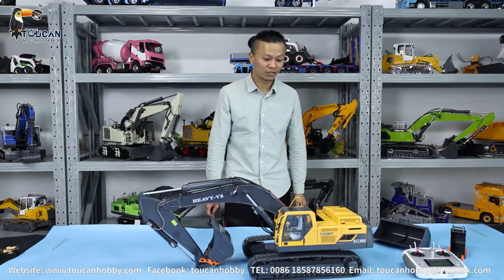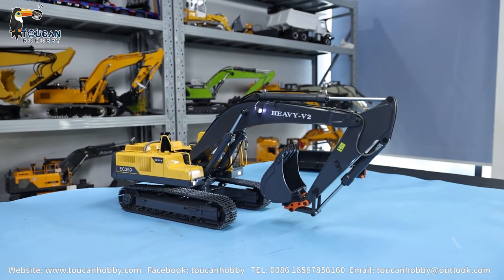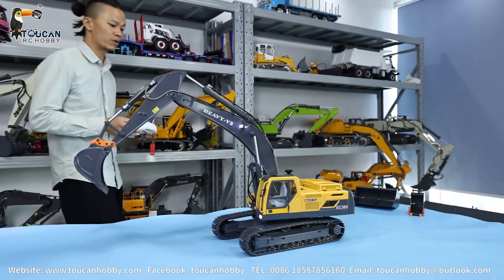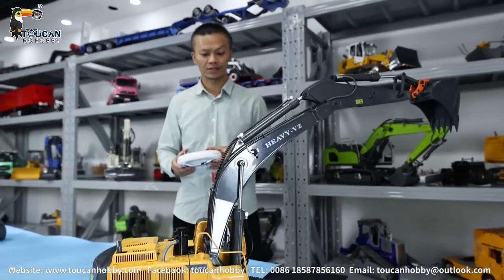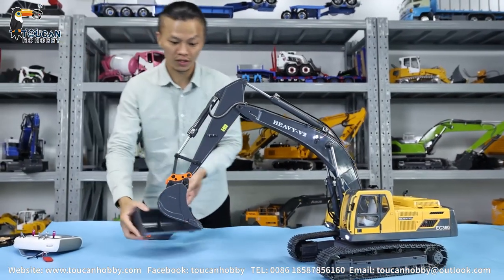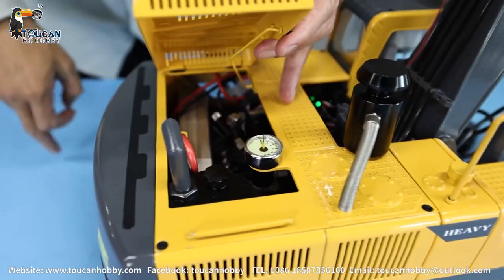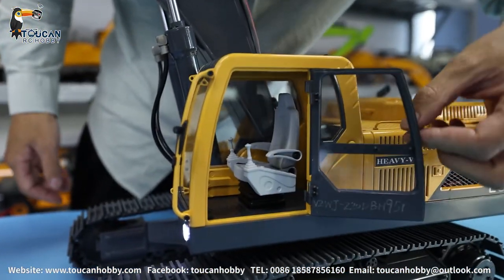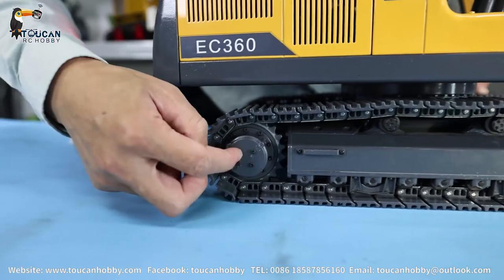JDMODEL 1/14 Hydraulic Metal V2 RC Excavator , three bucket, bring it home to have fun😃